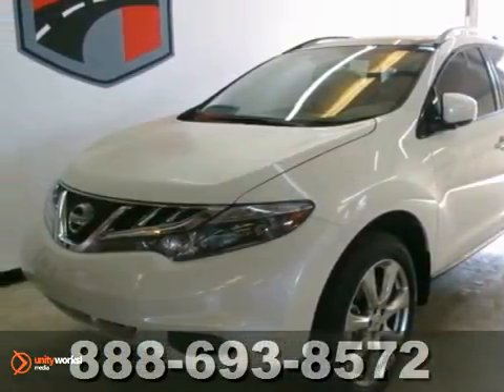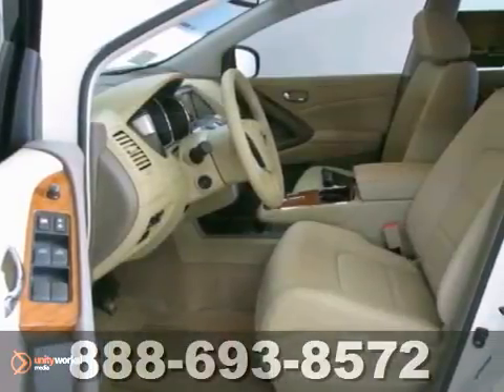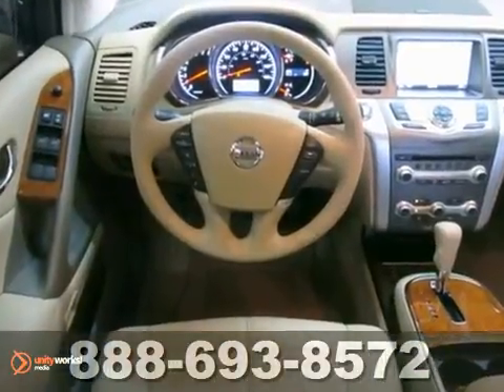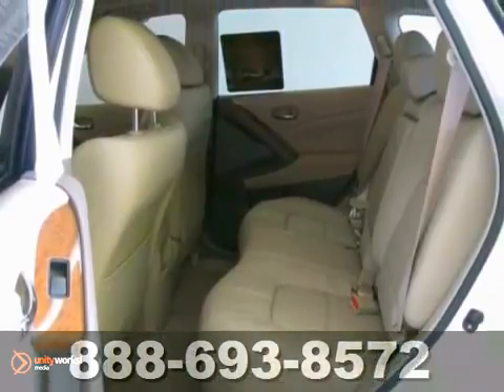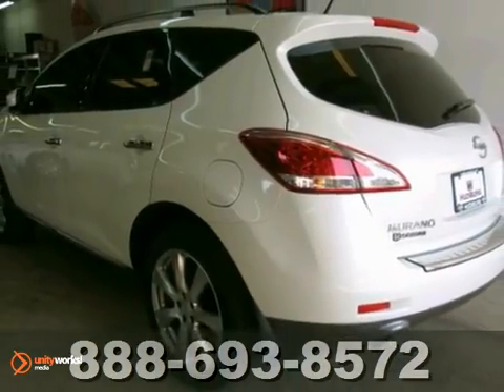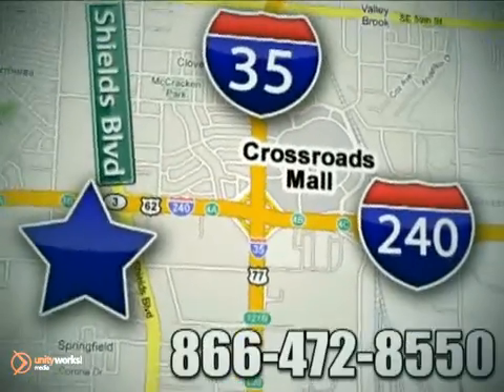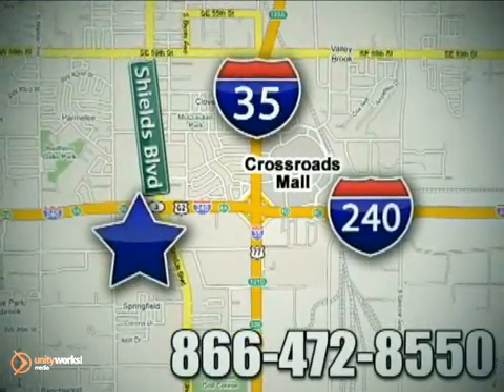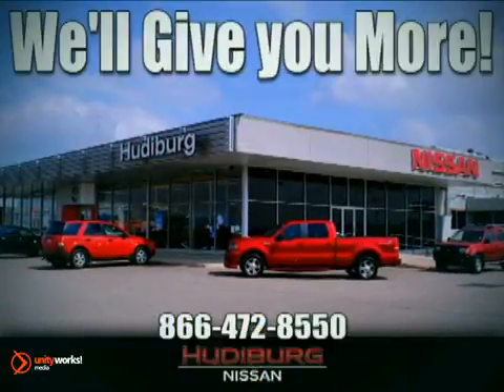2012 Nissan MURANO #91303 in Oklahoma-City OK Norman OK SOLD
SOLD - If you are looking for real value on a great new car, Hudiburg Nissan invites you to call and make an appointment to view this 2012 Nissan MURANO, stock# 91303. We are conveniently located near Oklahoma-City OK Norman OK Tulsa, OK and known for our great selection, reliability and quality. Call to take a look at this 2012 Nissan MURANO today.